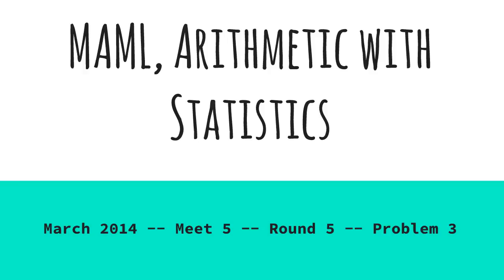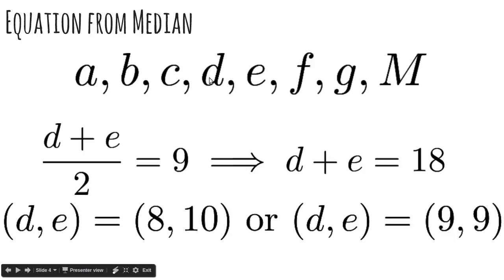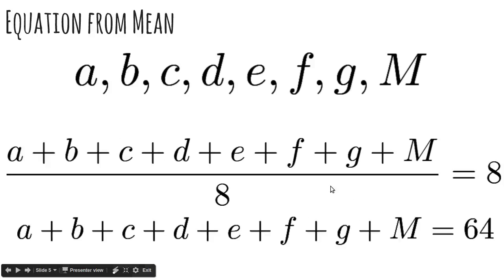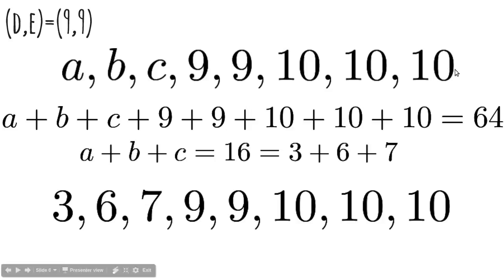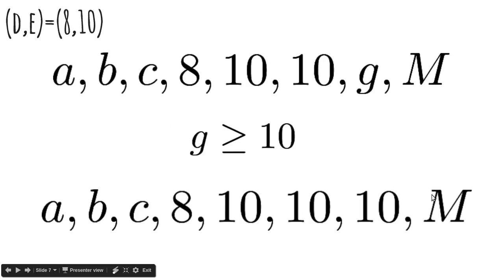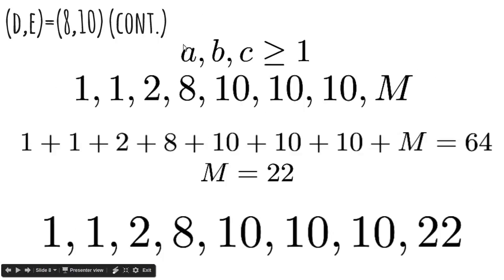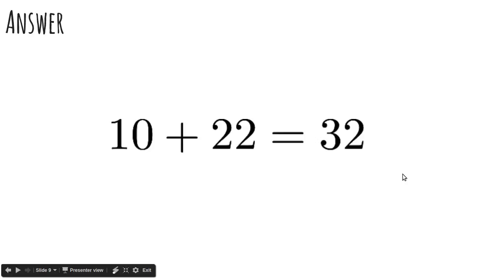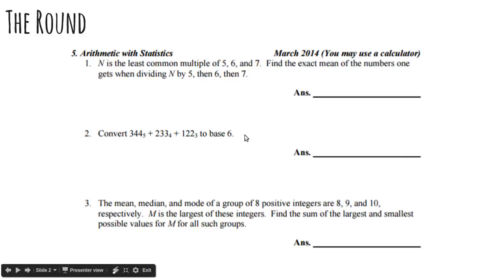MAML, Arithmetic with Statistics: Possible Groups of Integers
This is a MAML (Maine Association of Math Leagues) problem from (Meet 5 of 2013-14), Round 5, Problem 3

The slideshow was made on Google Slides, the math equations were made on Google Docs with gMath